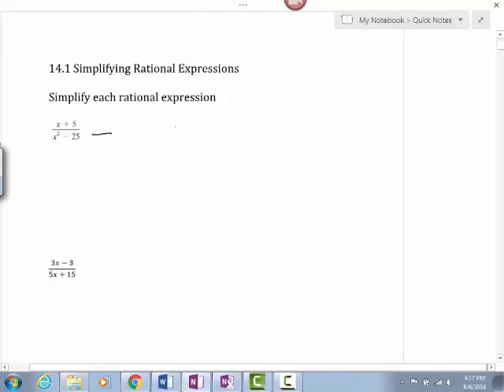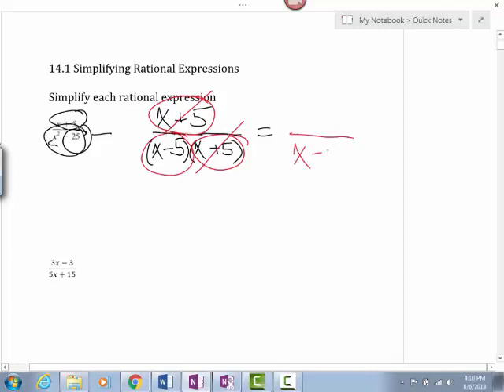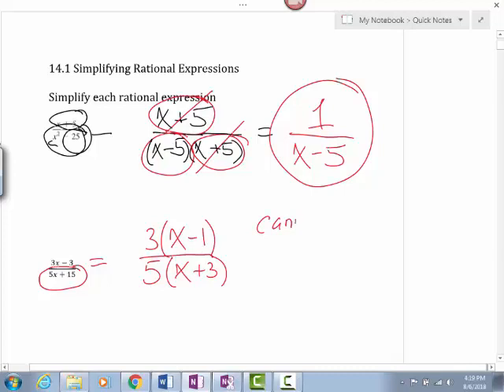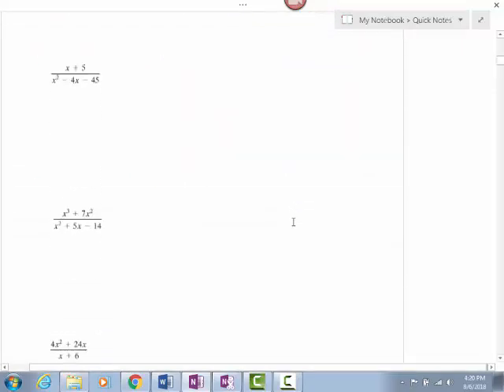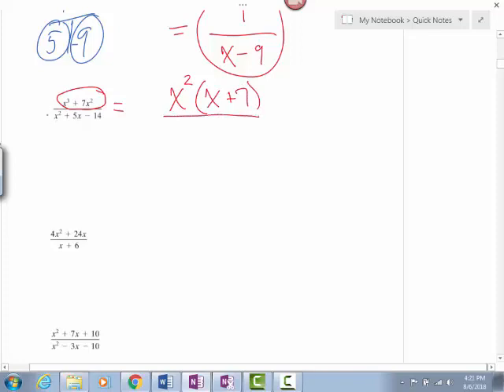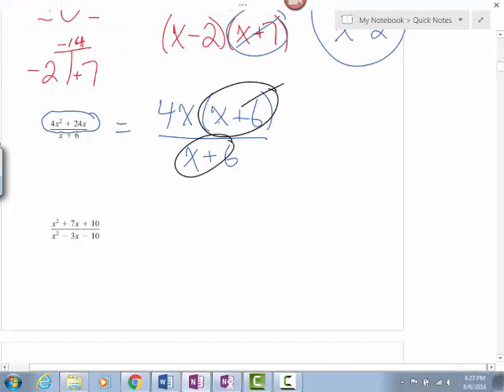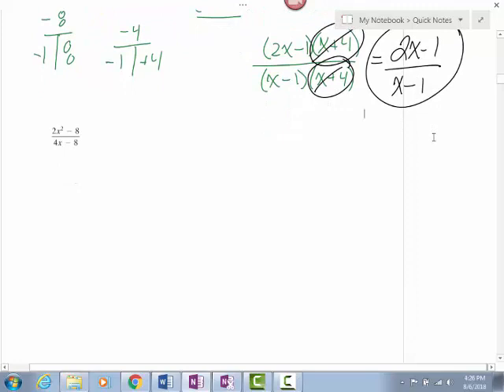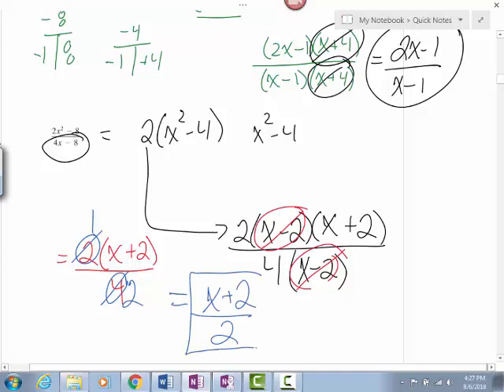14.1 simplifying rationals